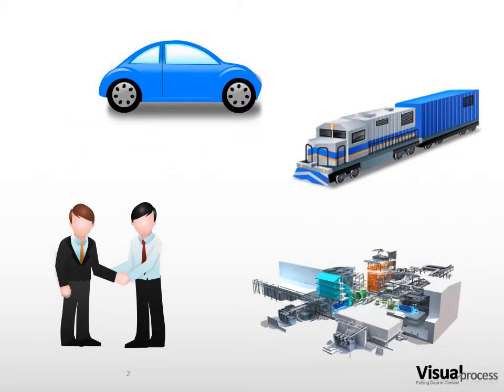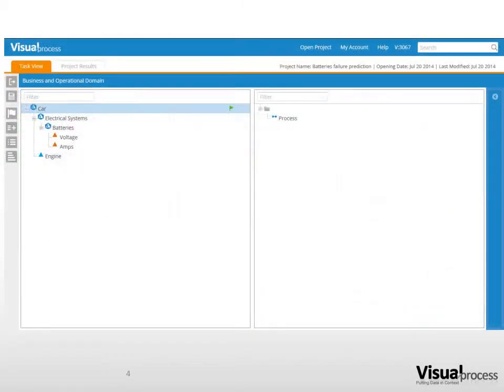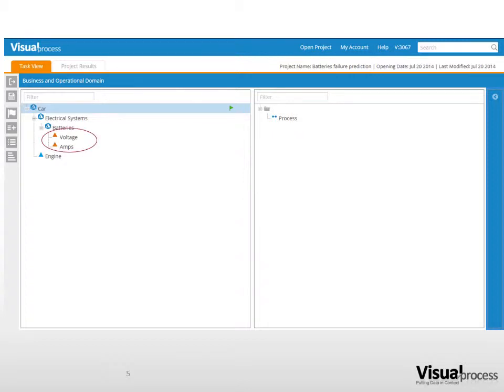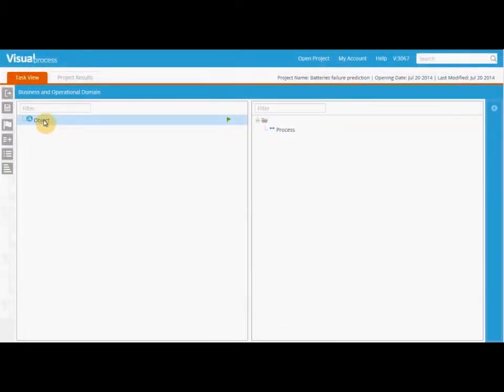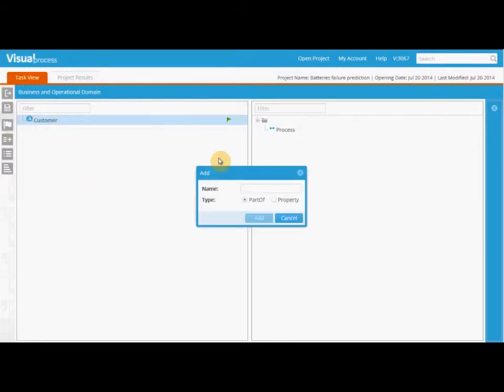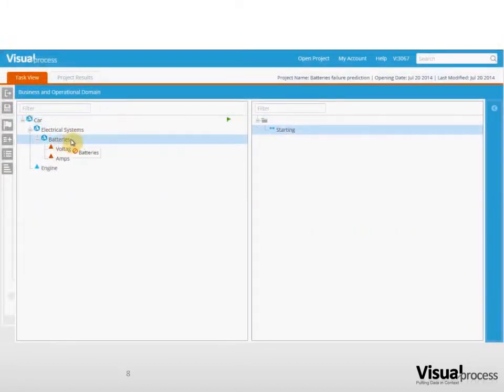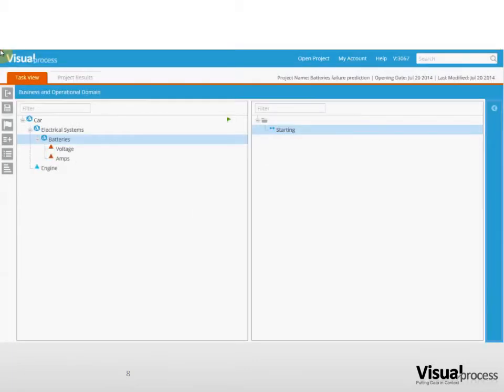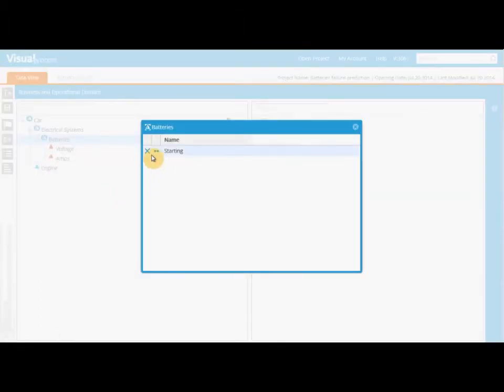Visual Process: Define the Business or Operation Domain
In this presentation we show how to express the domain knowledge in Visual Process.